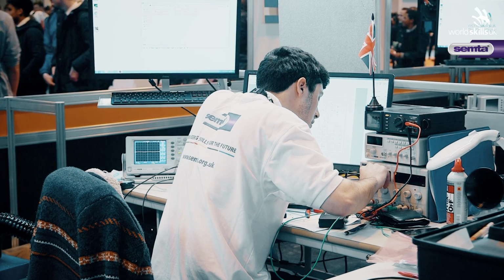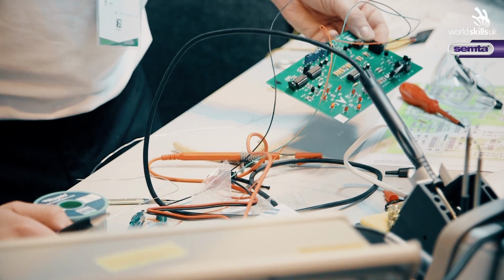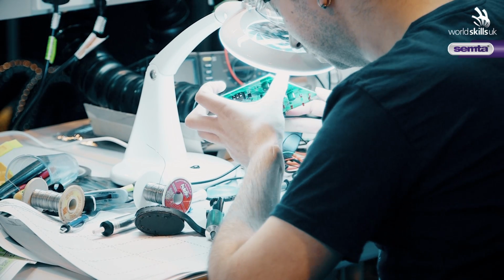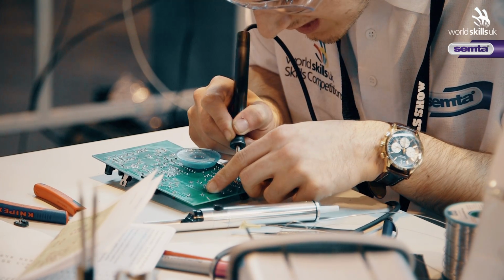Your Competition, Your Journey - Industrial Electronics